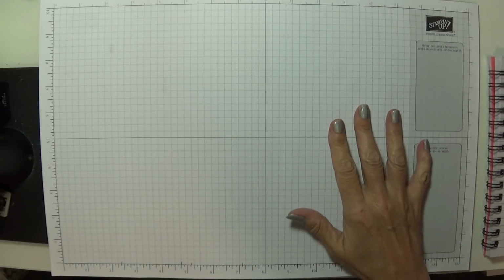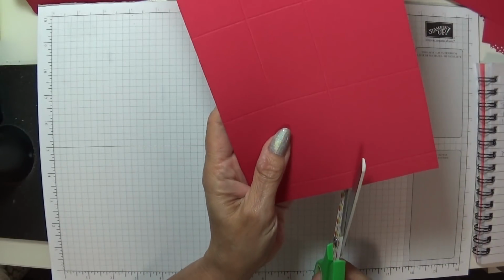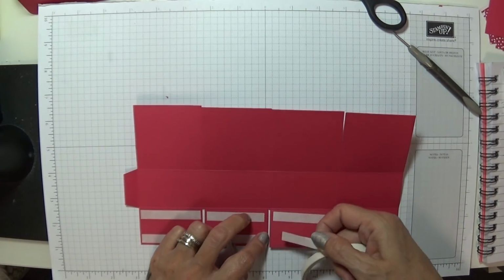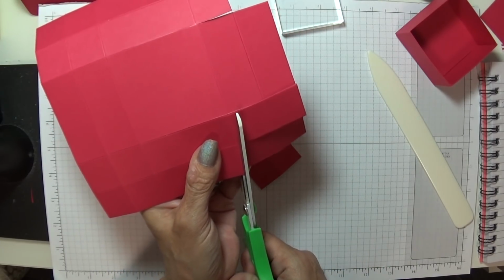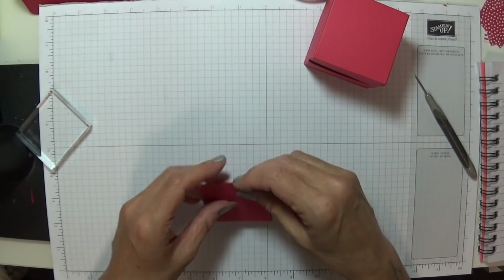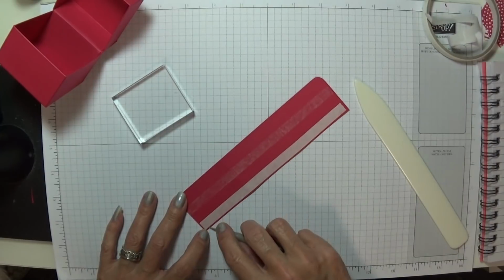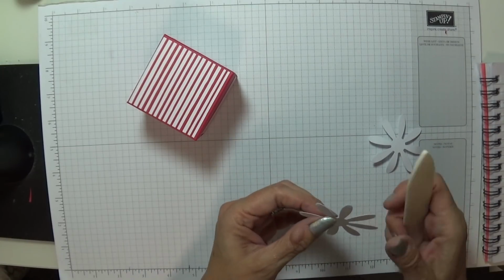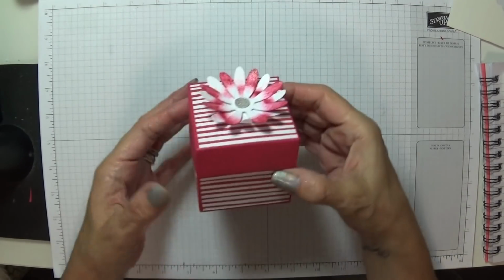Reinforced Small Trinket Gift Box Stampin' Up!